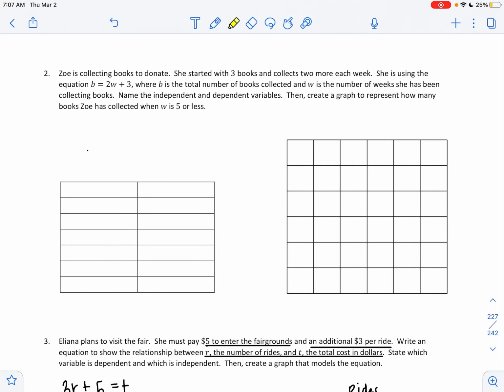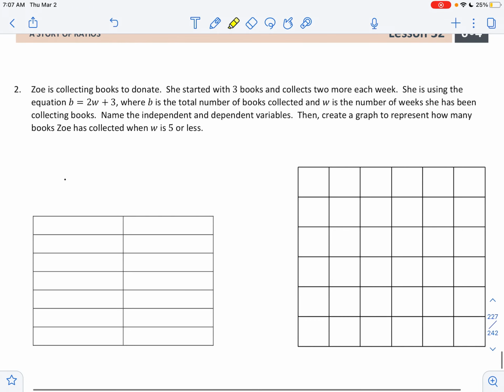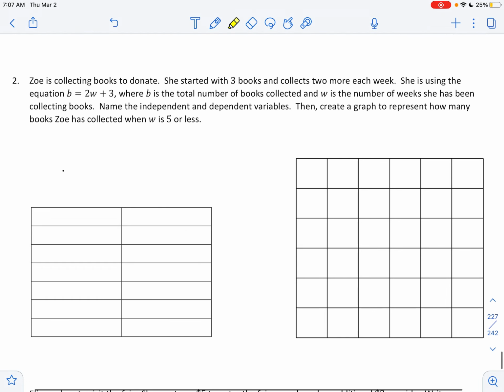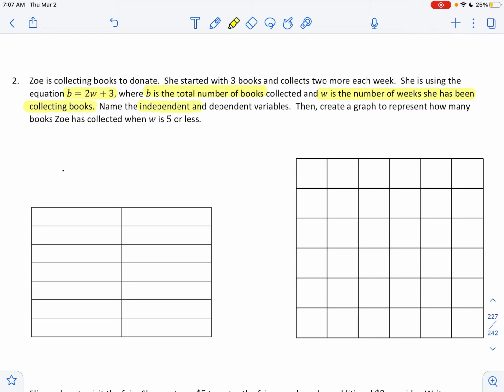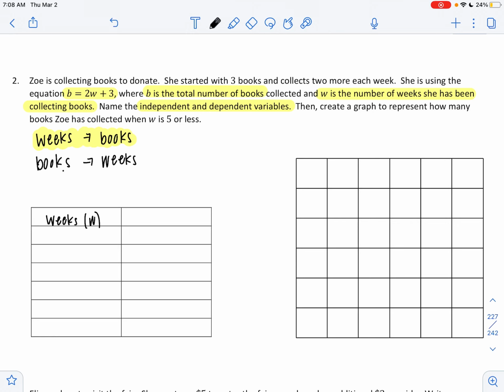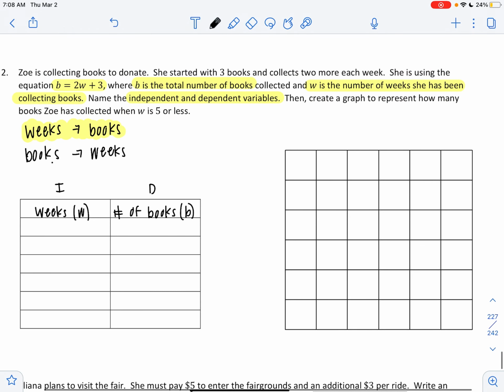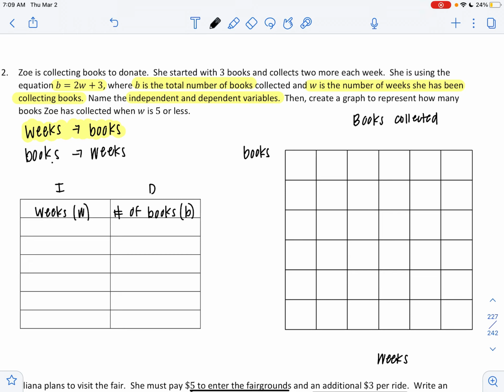4.32 Exercise 2 Helper